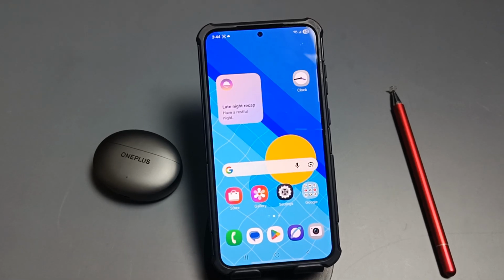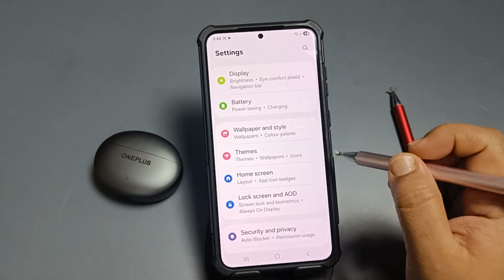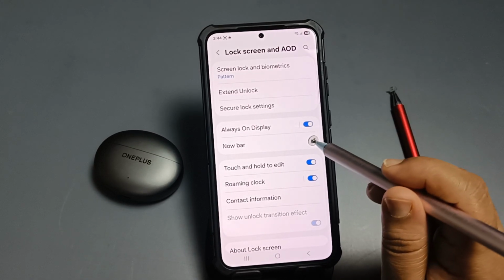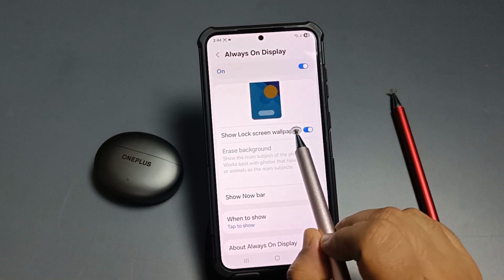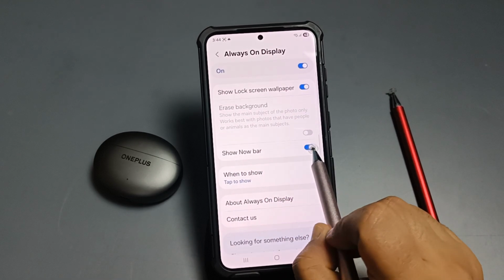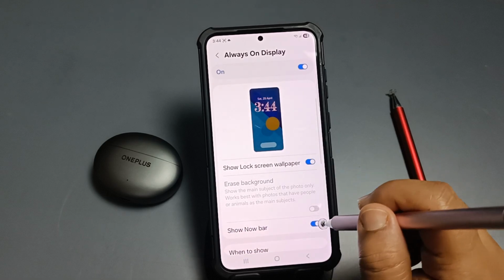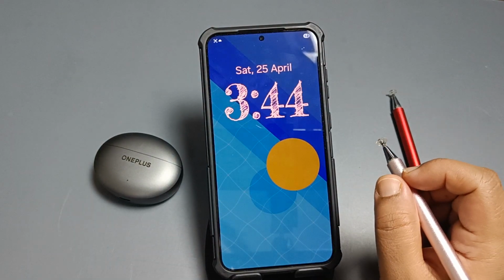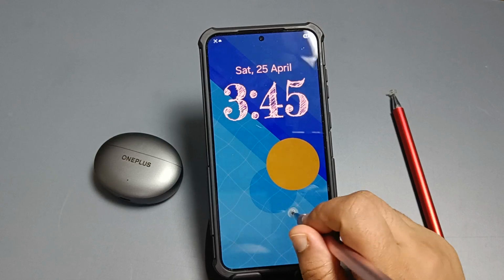How To Enable Always ON Display On Samsung Galaxy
In this video, learn how to turn on and customize the Always On Display feature on your Samsung Galaxy Phone with quick and simple steps. This beginner-friendly tutorial is perfect for any Samsung Smart Phone user, especially those using Samsung Galaxy S26, S26+ & S26 Ultra, helping you view time, notifications, battery status, and more without unlocking your device. Discover how to enable Always On Display, adjust display styles, schedule it for better battery life, and personalize clock designs, colors, and widgets. We also share pro tips to optimize power usage, avoid screen burn-in, and fix issues if Always On Display is not working properly. Make your Samsung device more convenient and stylish with this powerful feature.
Samsung Galaxy S26 Always On Display Setup Easy Guide
How to Enable Always On Display on Samsung Galaxy S26 S26+ S26 Ultra
Samsung Galaxy S26 S26+ S26 Ultra AOD Tips for Better Display Experience